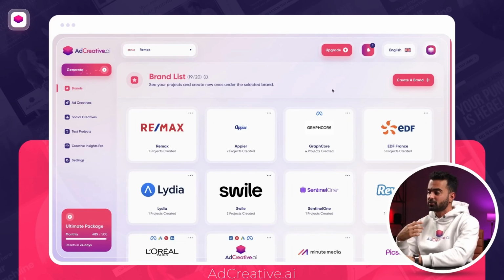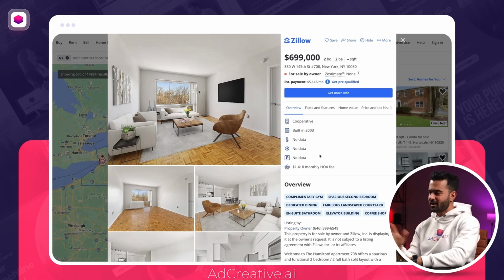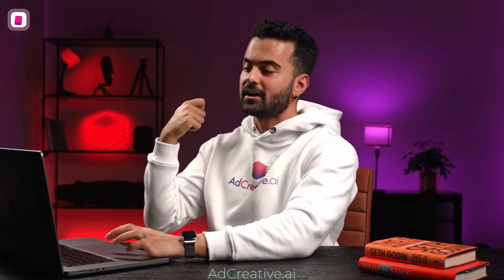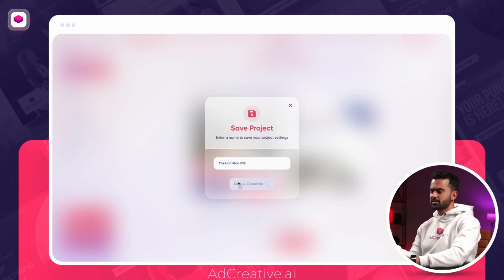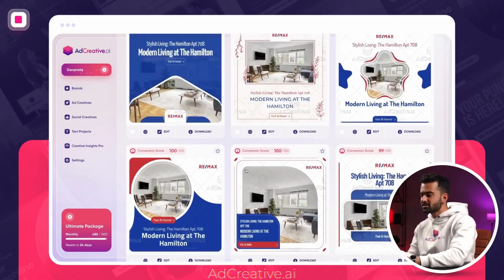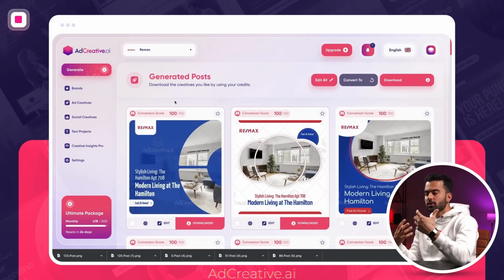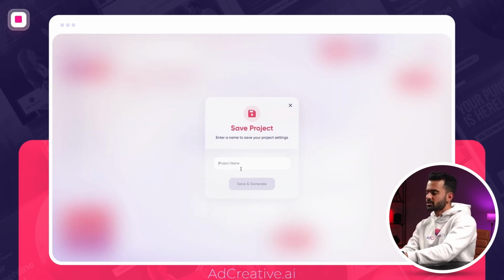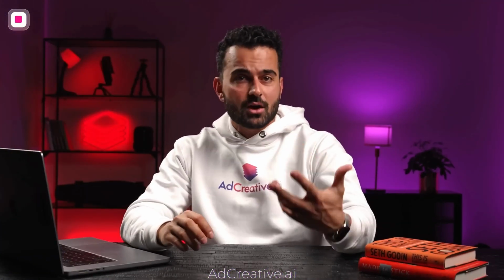Real estate ads generated by AI on Facebook and Instagram - 2023 AdCreative.ai Tutorial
Looking to build engaging and successful real estate advertisements on Facebook and Instagram? AdCreative.ai is the only place to go! In this training video, we'll demonstrate how to leverage artificial intelligence to quickly produce conversion-focused ad creatives for your real estate business.
Regardless of whether you work in real estate as a broker, agent, or property management, AdCreative.ai makes it simple to produce ads that will draw in and convert your target market.
Learn how to get started with AdCreative.ai in this video to advance your real estate marketing!

💬 What do you think of this video? Let me know what you want to see next from AdCreative AI in the comments area below!

🏆 Get started now!